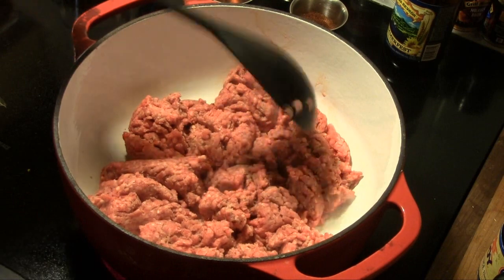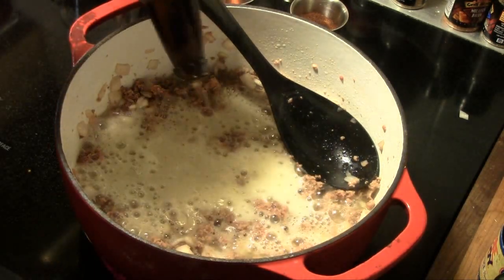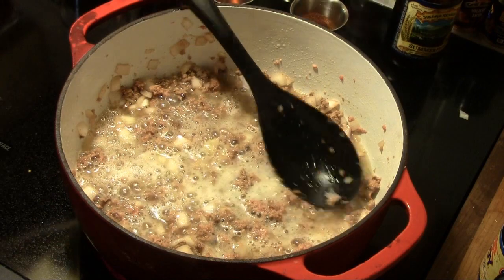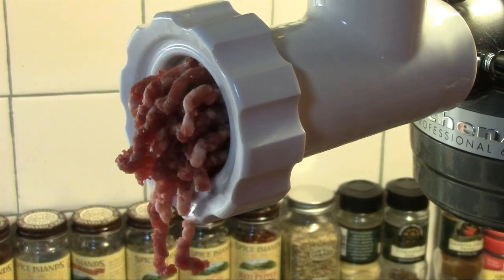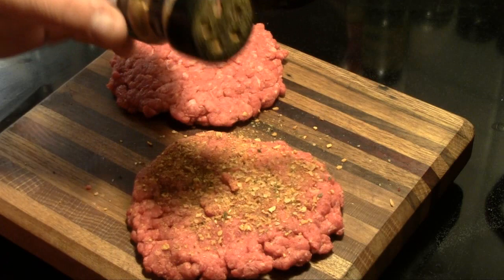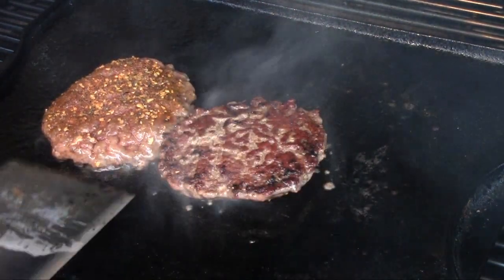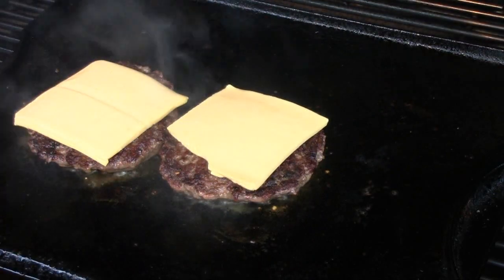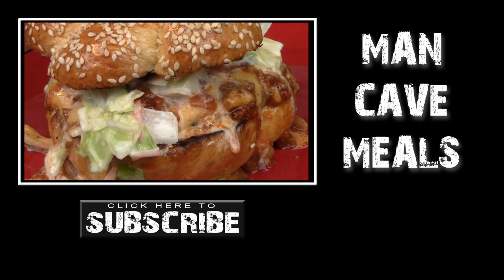Man Cave Carolina Chili Cheeseburger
I'm kicking off my Man Cave 2013 Summer of the Burger series this week with a Man Cave rendition of the Classic Carolina Chili Cheeseburger!  This burger is popular in North and South Carolina and some other parts of the southern United States.  It's staple features are chili, coleslaw, American cheese, and mustard.  They are typically cooked on a flat top rather than a grill and served on a sesame seed bun.  My girlfriend Tonya helped me turn this into an over-the-top burger by making me some home made kaiser rolls!

This is burger #1 of a series for this summer.  I hope to add 19 more awesome burger cooks before Labor Day!

The recipe for the Kaiser Rolls can be found in "Artisan Breads at Home"